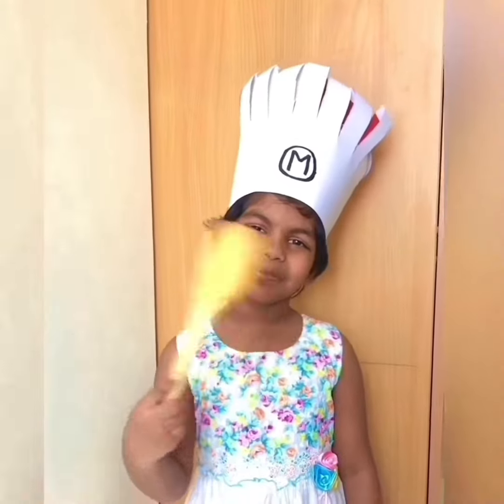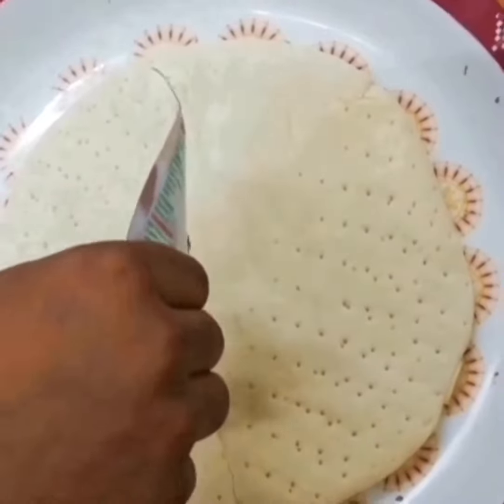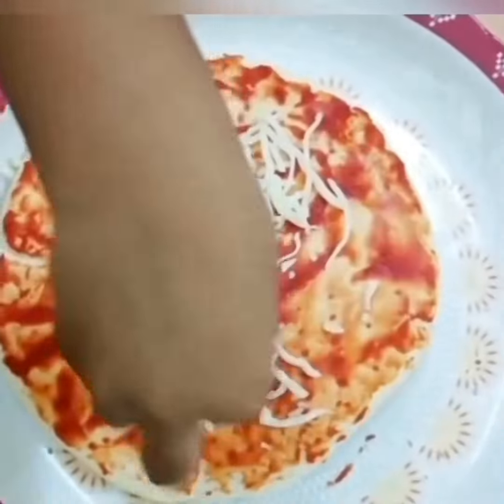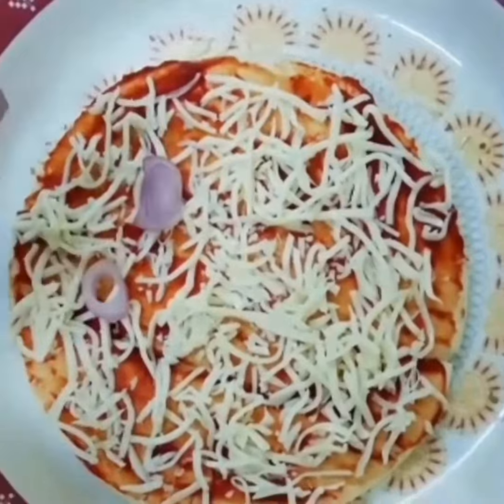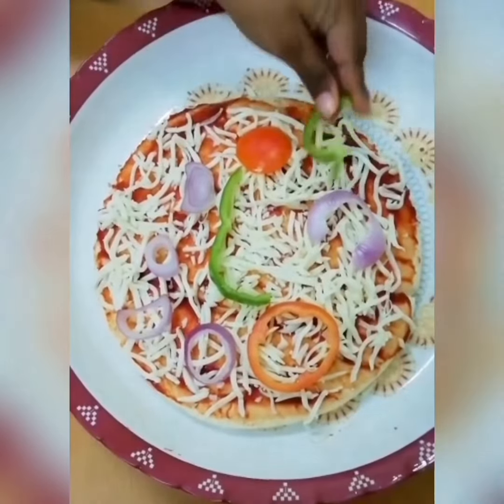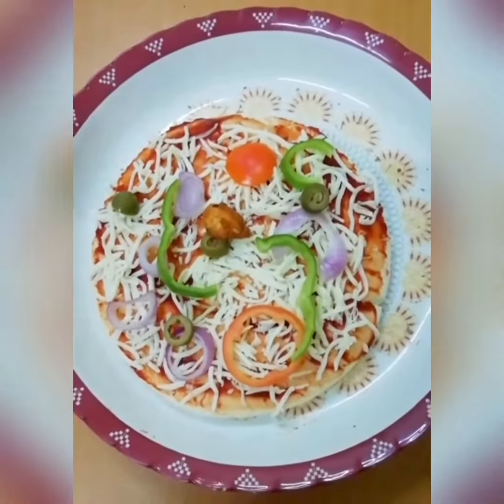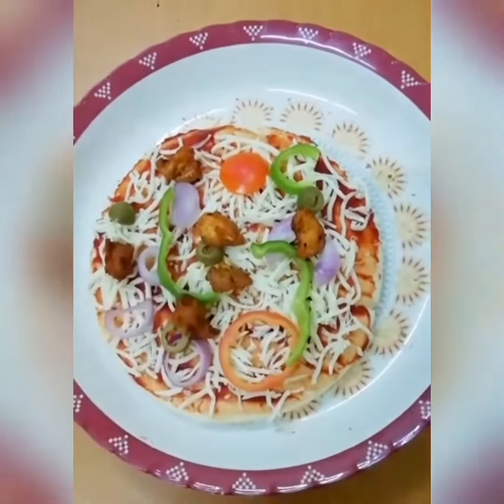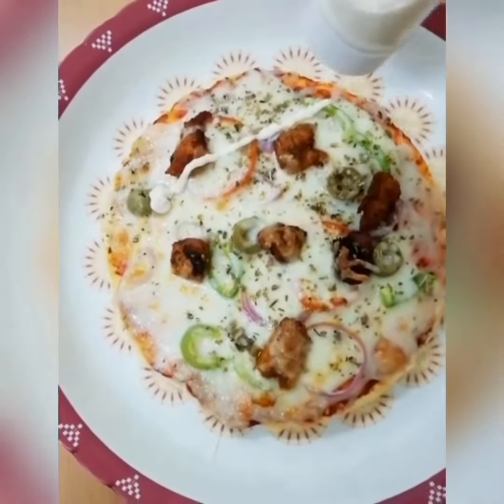Fiery Chicken Ranch Pizza